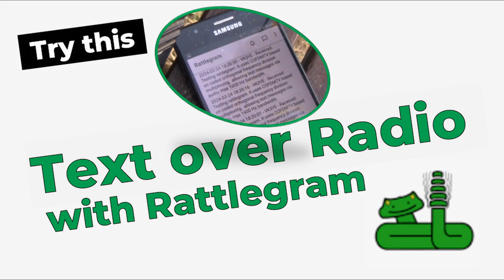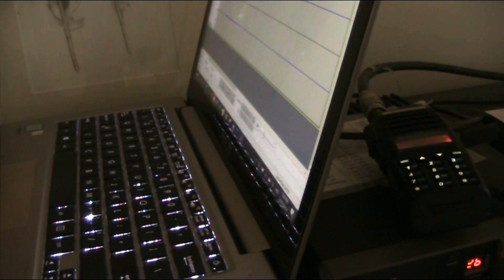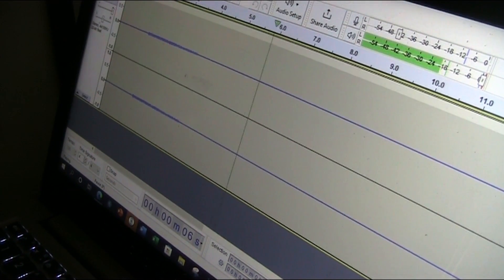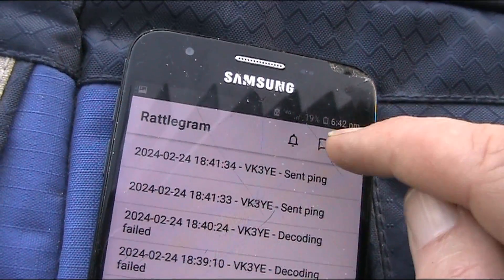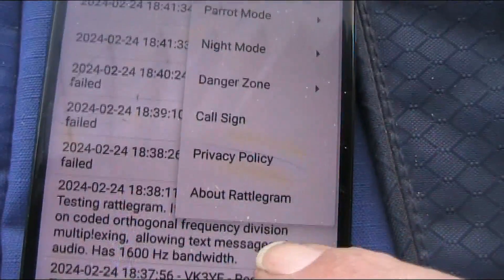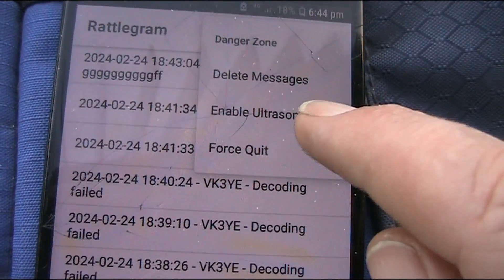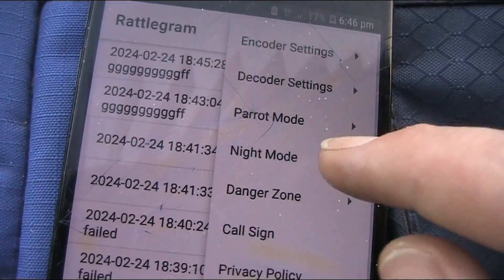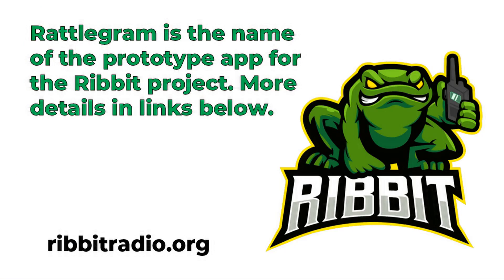Text over radio with Rattlegram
Rattlegram is a free smartphone app where you can send text messages over radio, independent of the mobile phone network. All you need is an FM transceiver, mobile phone and the app. In this video I give it a try.